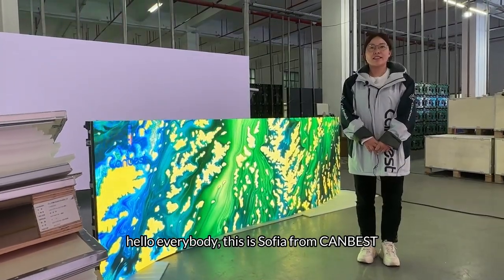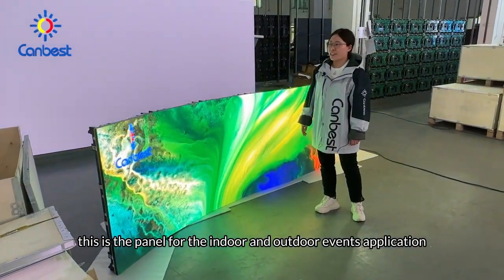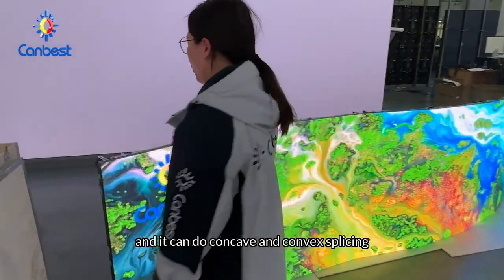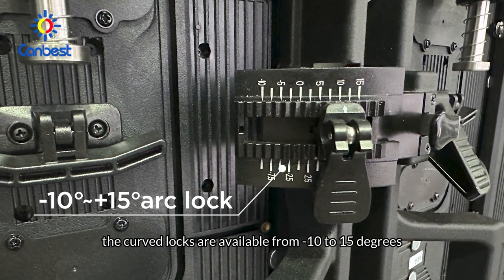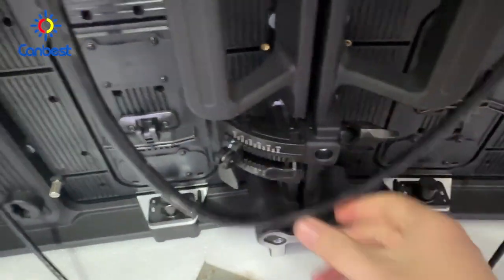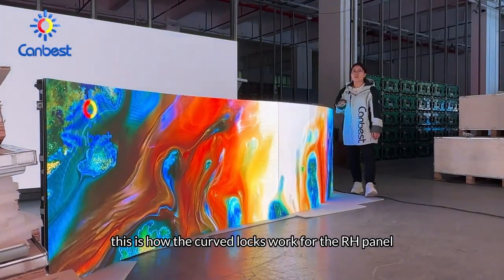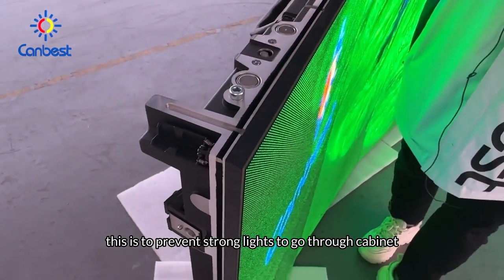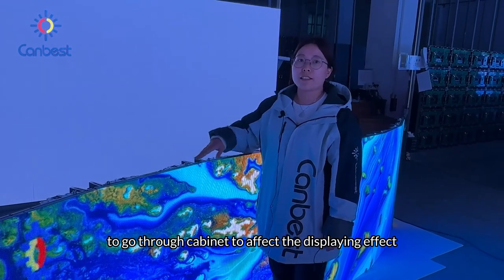How to Reach Curved Splicingof RH Series LED Display